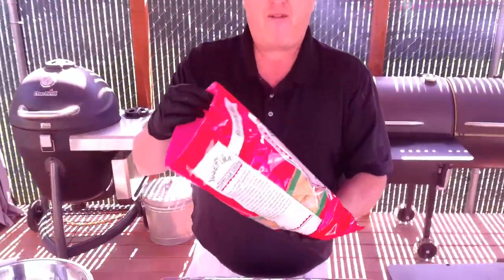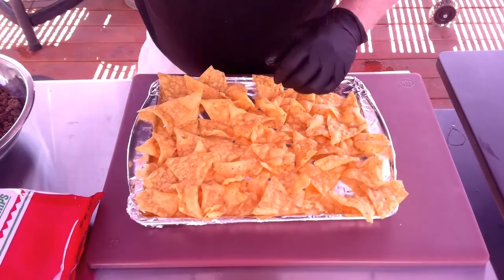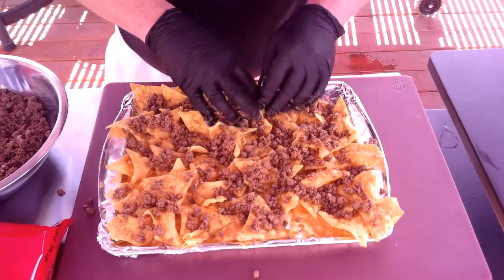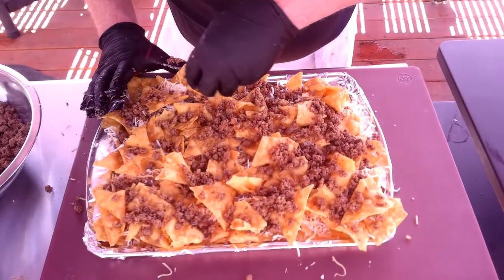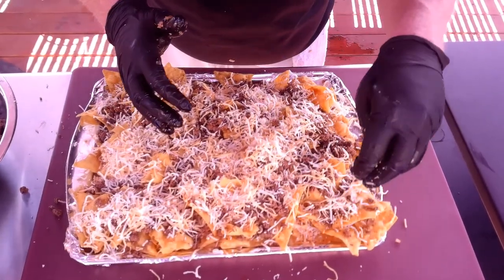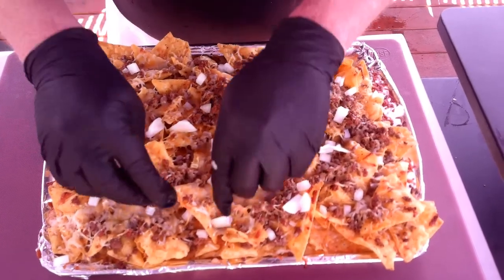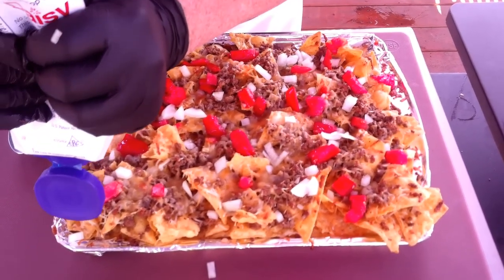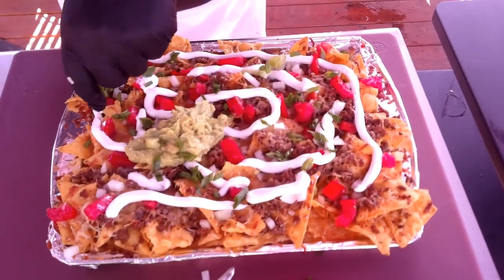Spokane BBQ Company | Game day Nachos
Spokane BBQ Company | Gameday nachos
I really hope you enjoyed this video. As always, I would like to thank my buddy Dave for working the camera. This guy is awesome!
Today's video is Gameday nachos
Chapters:
00:00 - Intro
00:40 - layering the food on the cookie sheet
04:32 - Cooking the pan of nachos
04:53 - Adding the toppings
06:58 -Outro
Ingredients:
1 bag of corn tortilla chips
1 lb ground beef
1 packet of taco seasoning
2 chopped tomatoes
1/2 sweet onion
3 green onions medium dice
A bag of your favorite nacho or shredded cheese
guacamole to taste
Sourcream to taste
Cooking method:
Cook the ground beef according to the instructions on the seasoning packet.
lay some foil over a cookie sheet and add one layer of chips on the foil. Sprinkle a layer of taco meat over the chips and then a layer of cheese.
Repeat for as many layers as you would like.
Preheat the Traeger grill to 450 degrees. Place the pan O nachos in the Trager for about 10 minutes or until they have reached your desired doneness.
Once you are happy you can add the tomatoes, green onions, sweet onions, sour cream, and guacamole to taste.
You can always add jalapenos or use whatever meat that you want to change it up. Enjoy and have fun.
Here are some links to the products that I used:
Traeger Grills TFB57GZEO Pro Series 575 Grill, Smoker, Bronze